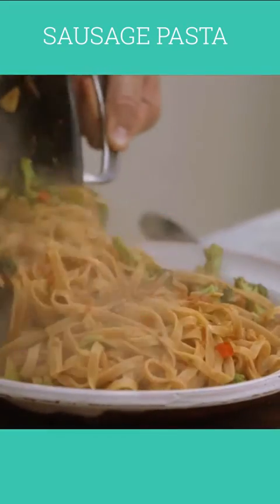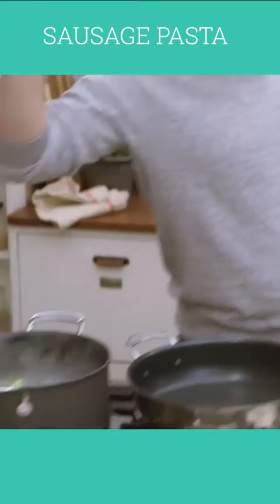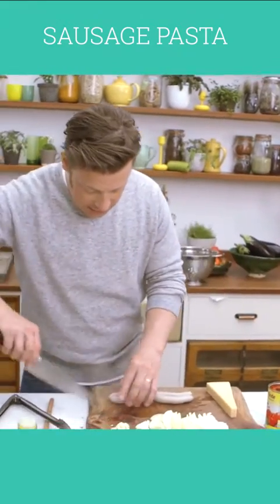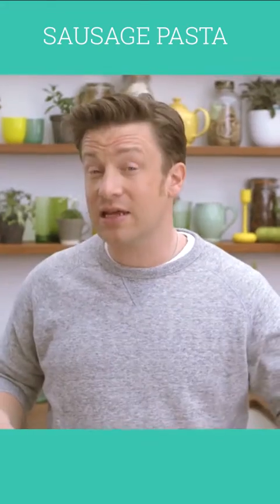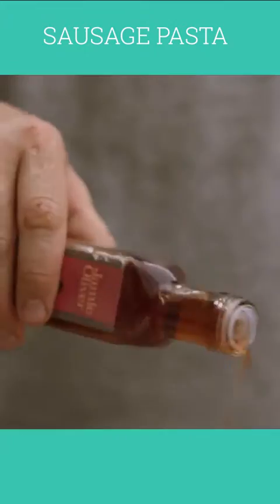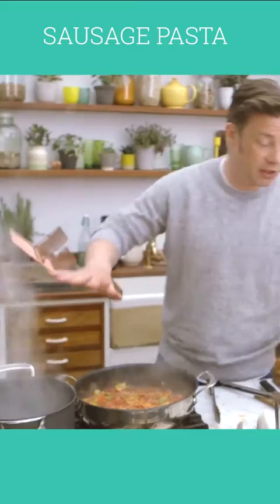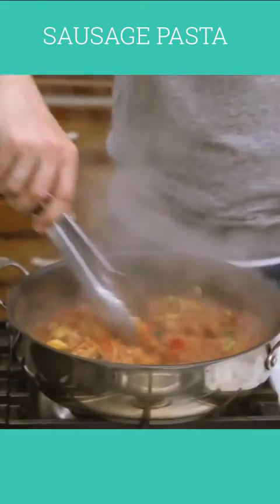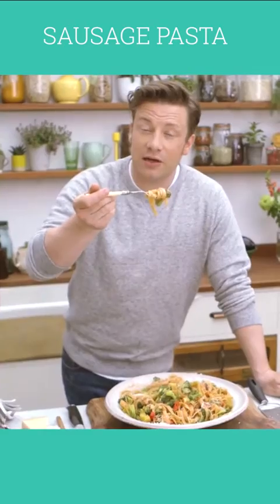Sausage Pasta | Simple and Easy | Jamie Oliver